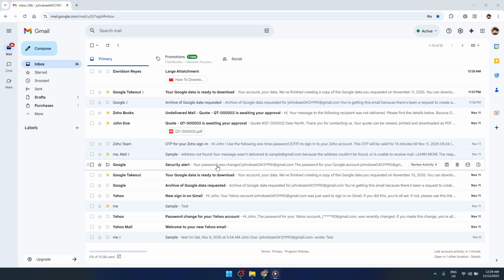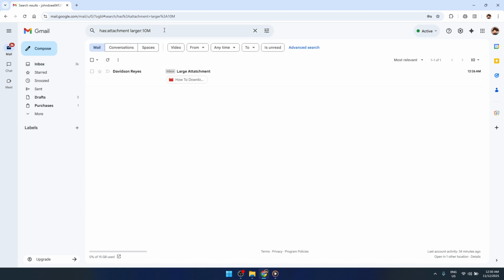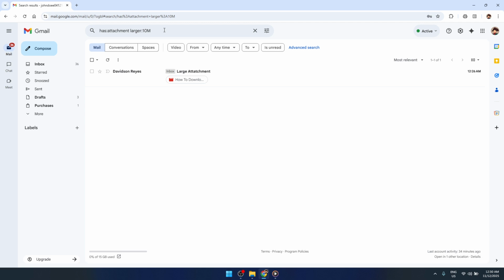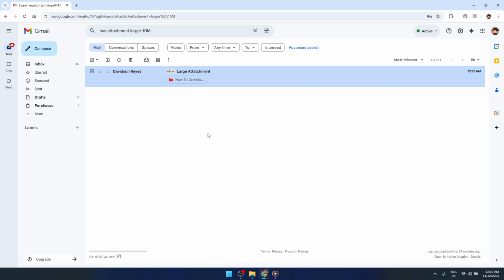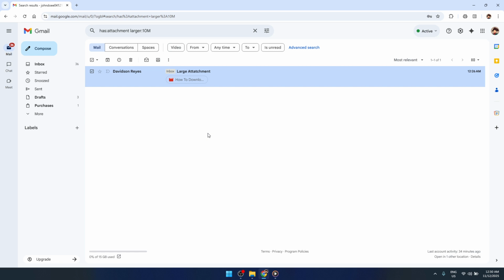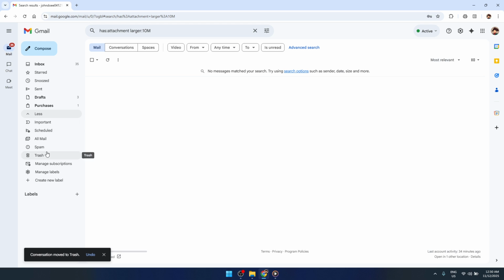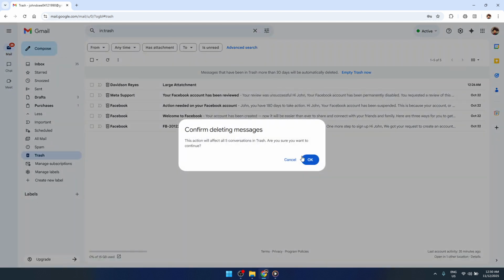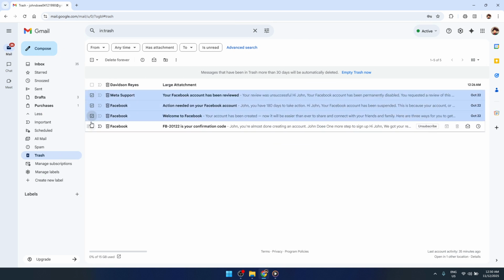How To Delete Emails In Gmail With Large Attachments [2025 Guide]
In today's video we cover: delete emails, Gmail tips, large attachments, email management, Gmail cleanup, manage Gmail storage, remove attachments, email organization, Gmail tutorial, delete large emails, free up space, Gmail help, email tips, clear inbox, attachment removal, digital declutter, email efficiency, Gmail guide, inbox management

-Google Drive
-Google Meets
-Google Sheets
-Google Chrome
-Google Forms
-Google Gmail